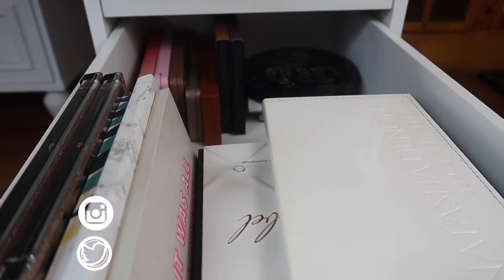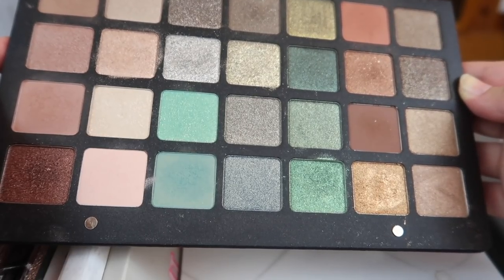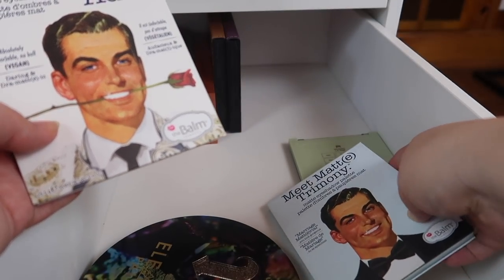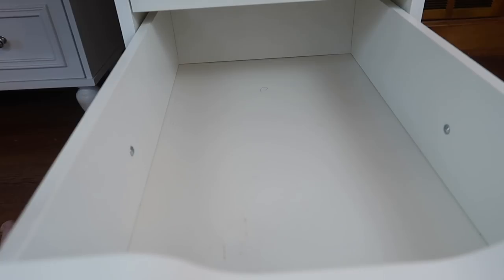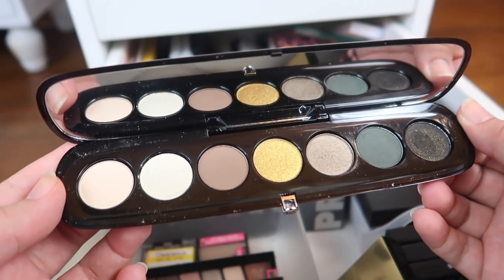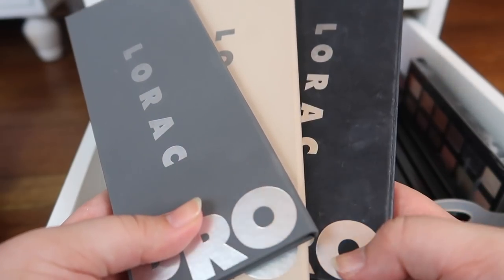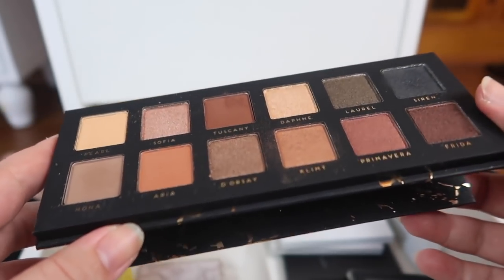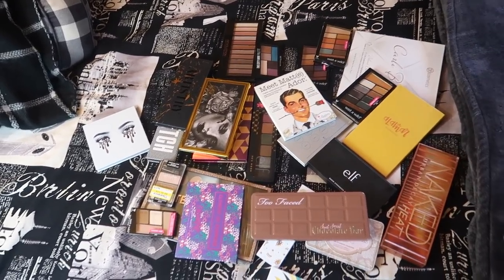HUGE 100+ Eyeshadow Palette Declutter 2019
This was a looooong time coming- here is my gigantic eyeshadow palette declutter for 2019!!! I did so much better than I thought I would xoxox

Undertone: Warm/Yellow
Skin Tone: Light/Light Medium
Skin Type: Combination/Dry

♡ SOCIAL MEDIA ♡
❋Pintrest: @Monicaadrianna